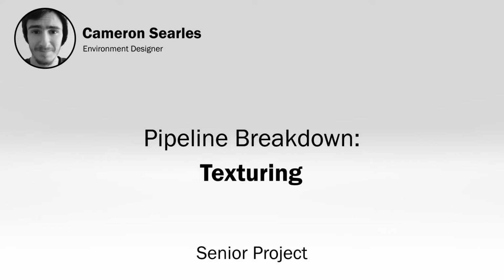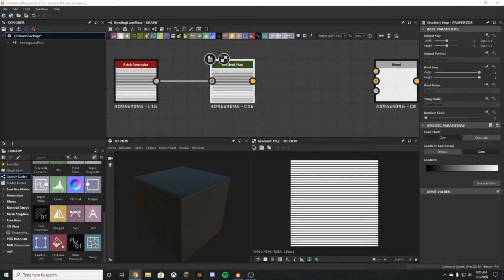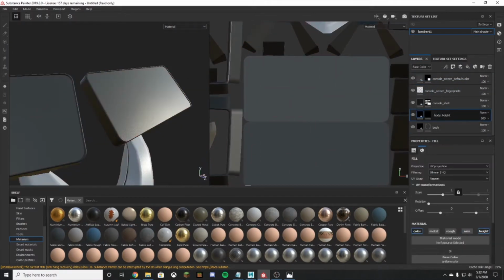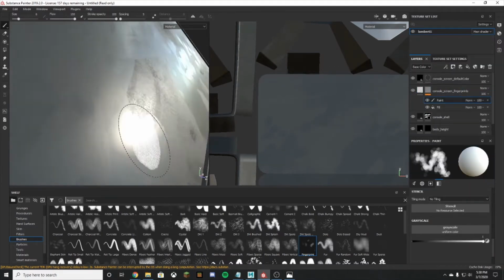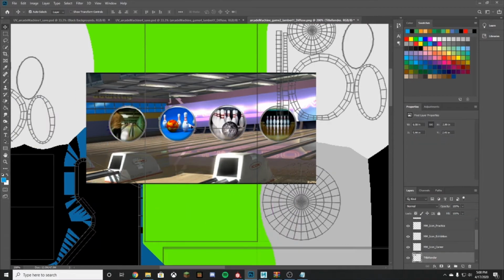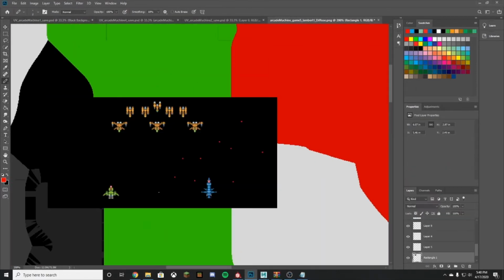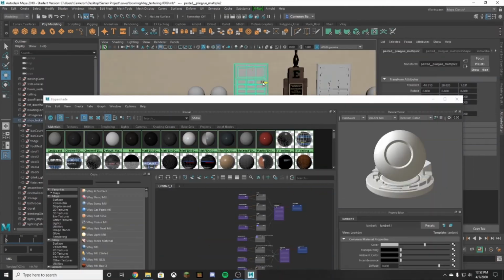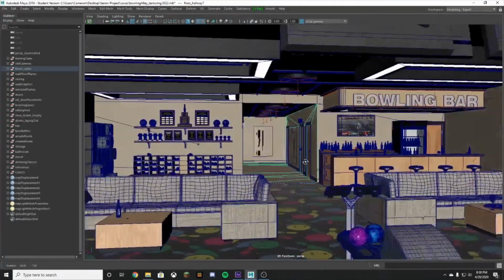Senior Project Breakdown - Texturing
This video breaks down the texturing process for my senior project.